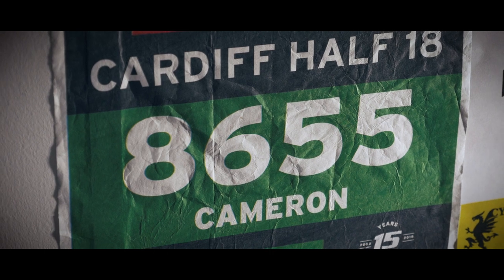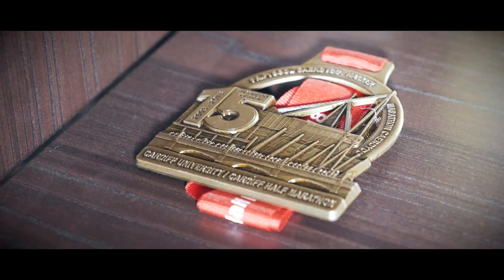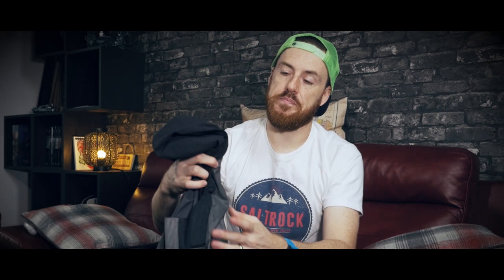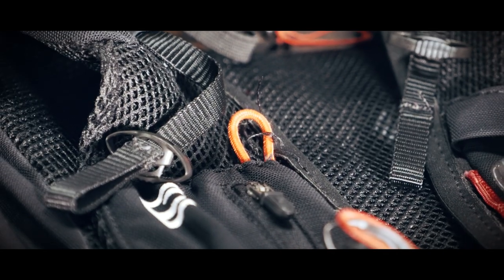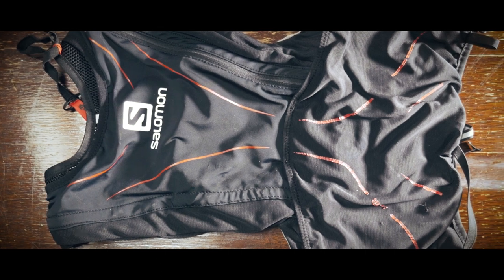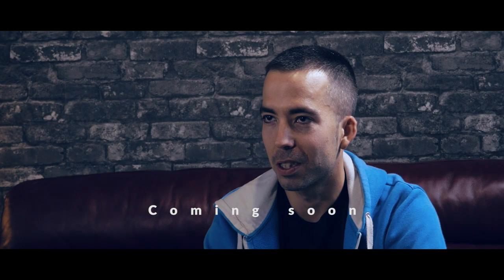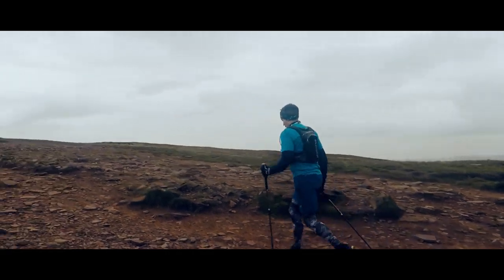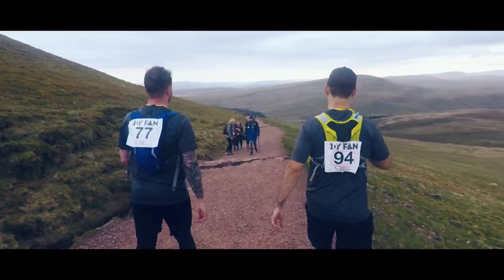Becoming an Ultra Runner | 032 | Race nerves and Gear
Less than two weeks to go until my first 50k race.

The last few weeks have been up and down, and that's definitely playing on my anxiety.

I'm trying to switch off from any time-based goals and just focus on getting the job done.

Welcome to my VLOG about Becoming an Ultra Runner.

I'm building up from Half Marathon distance races to my first 50k ultra marathon and eventually up to 100-mile race distances.

The vlog will cover all aspects of my ultramarathon training, such as training plans, running, gear, diet, and fitting that all around my busy work life.

I want to complete one of these races before my 40th birthday:

- UTMB
- Western States
- Hardrock 100

Trying to keep to the following schedule is tough, but I absolutely love every day and film these vlogs helps me stay on target. The 80/20 running is working well for me.

Monday - Legs Day,
Tuesday - Running (Intervals)
Wednesday - Easy Run (Active Recovery)
Thursday - Trail Running
Friday - Circuits
Saturday - Running (Active Recovery)
Sunday - Easy Long Runs

▶ Equipment: GoPro Hero 5, Feiyu Tech G5 Gimbal